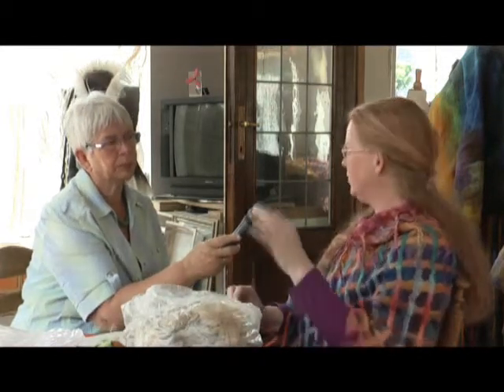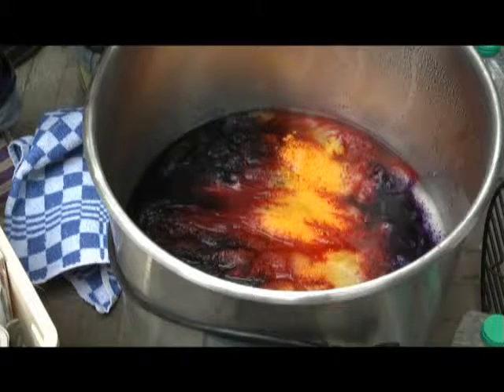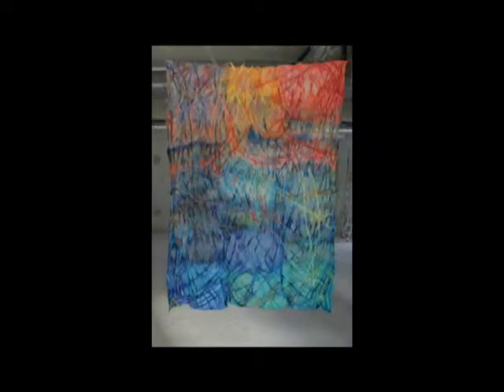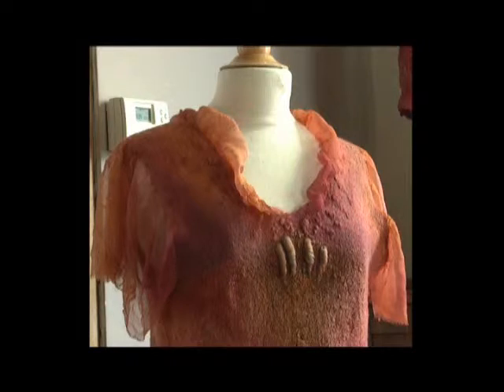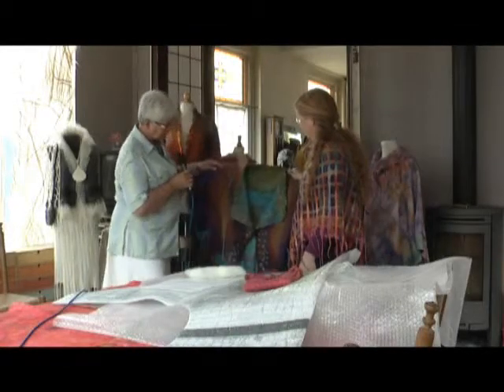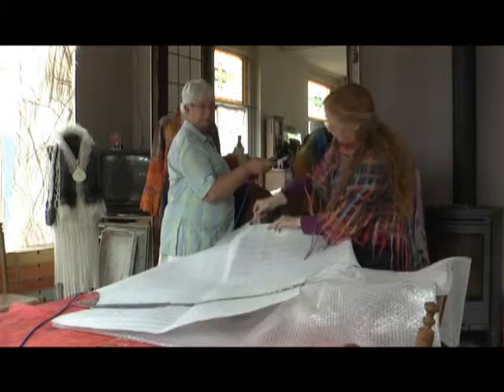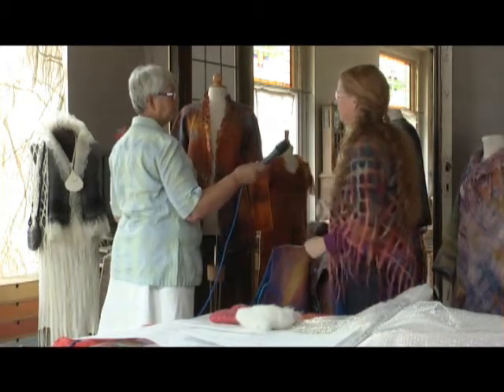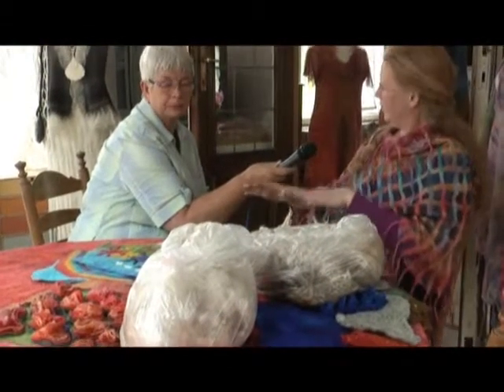Zondag 17 Juli 2011 - Camera op kunst- Adrian Salomé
Lokale Omroep Apeldoorn